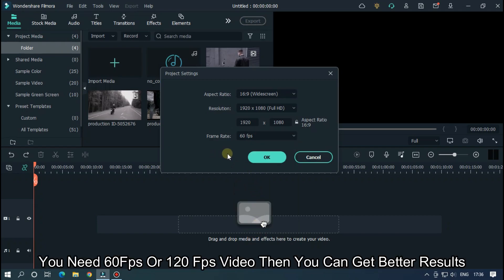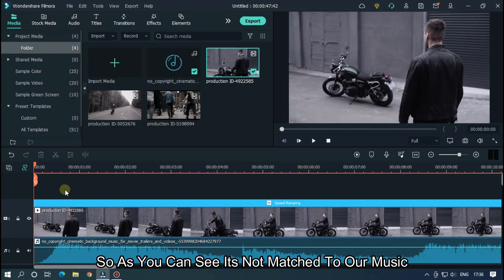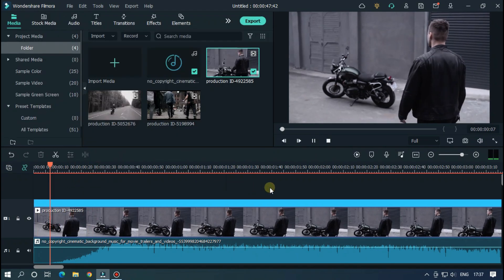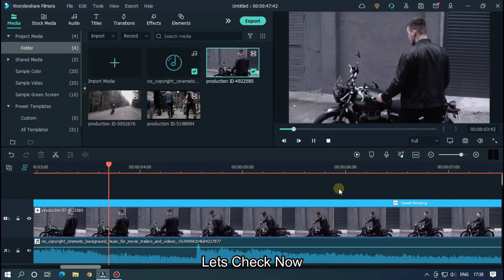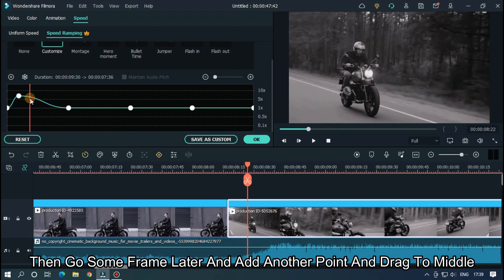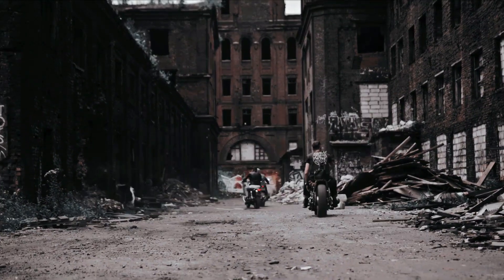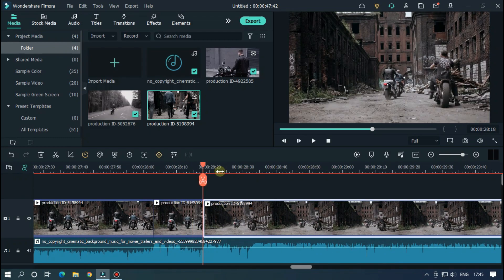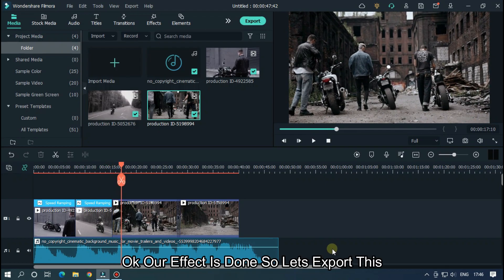Cinematic Speed Ramping On Filmora V11 || Make Your Video Cinematic Easily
In This Video Im Going To Show You How To Make Cinematic Speed Ramping On Filmora 11